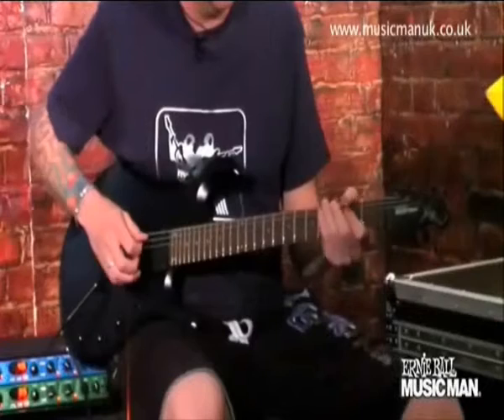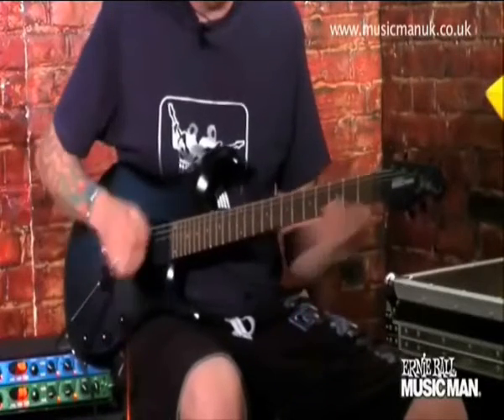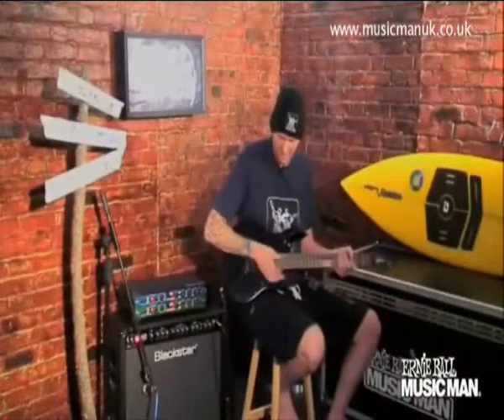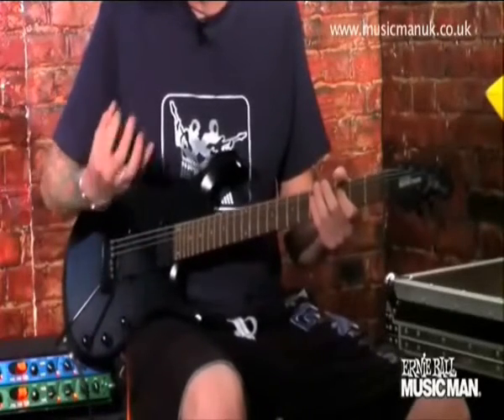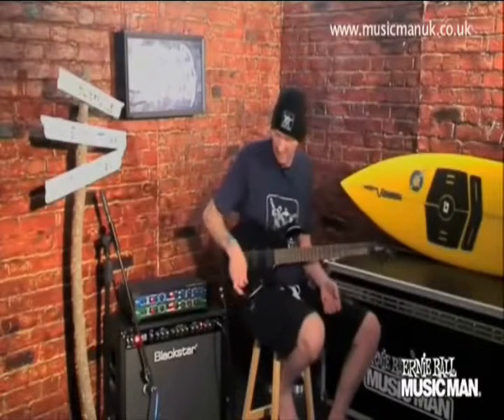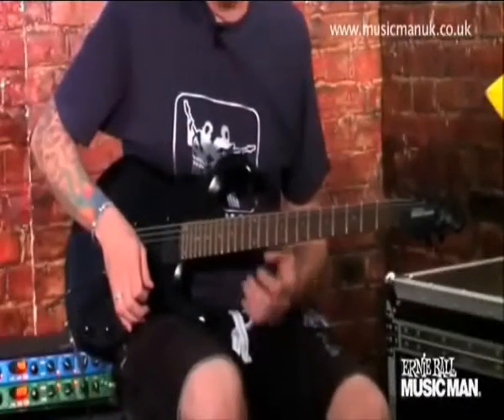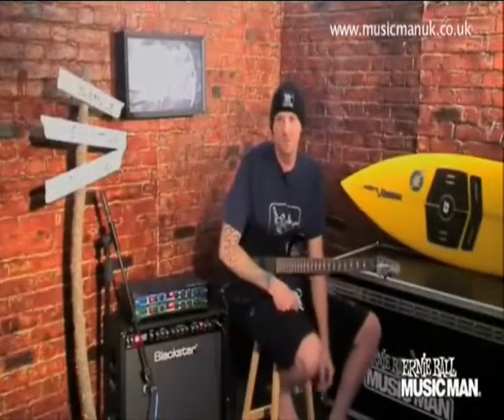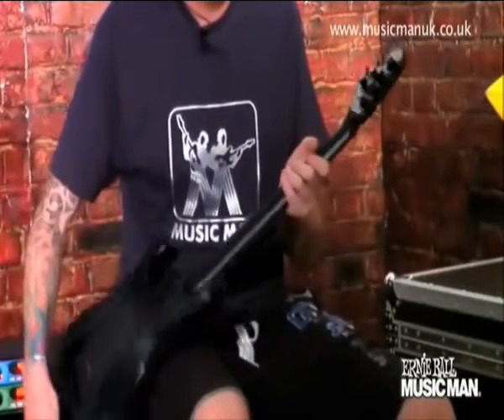ML 167491568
Video Migrado